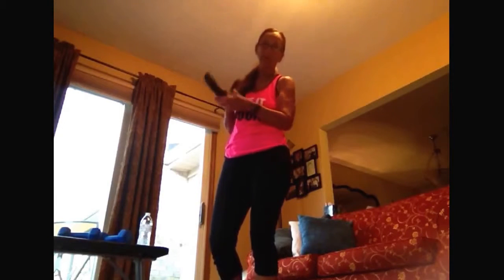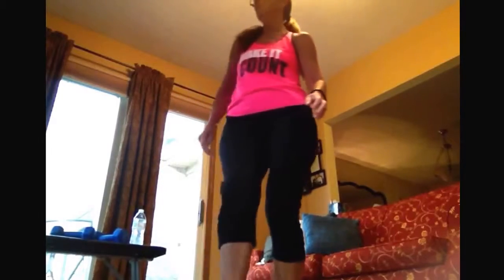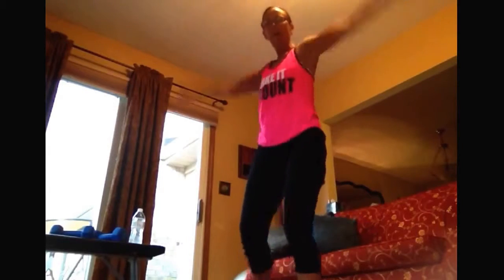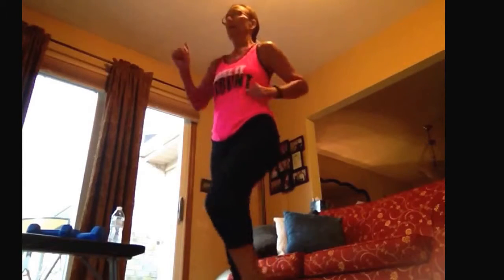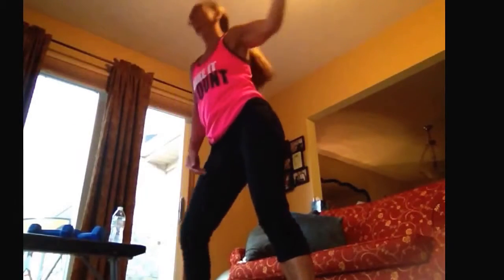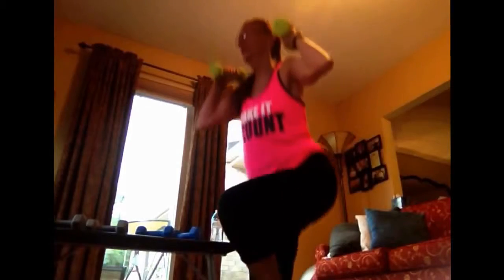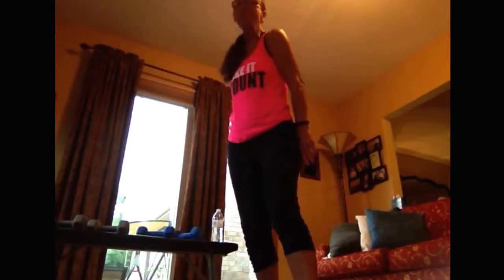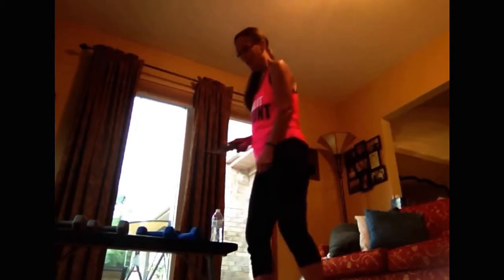Teaser...Cardio Fix, Day 1 of 21 DF Challenge